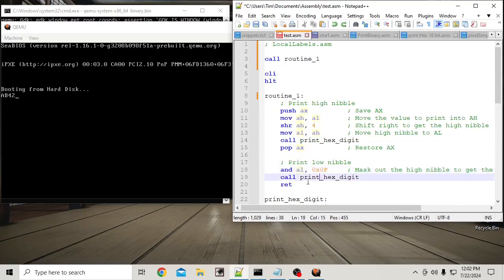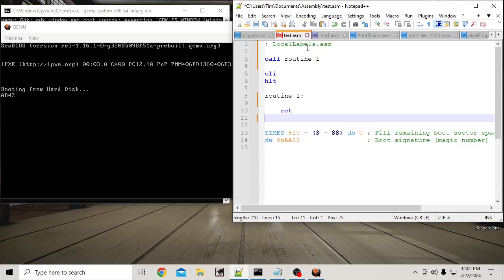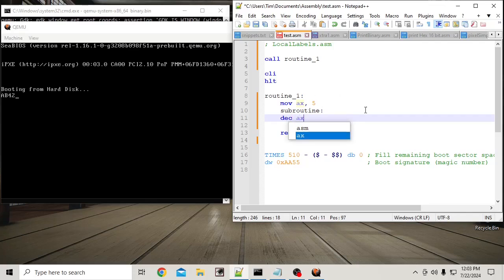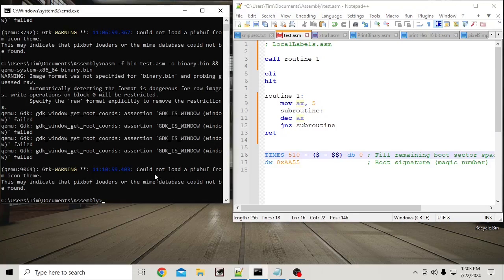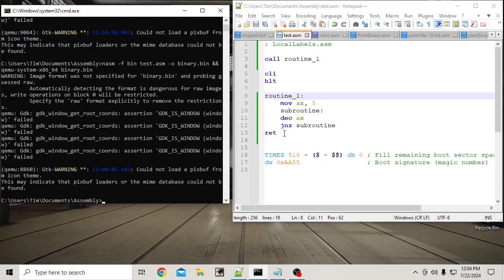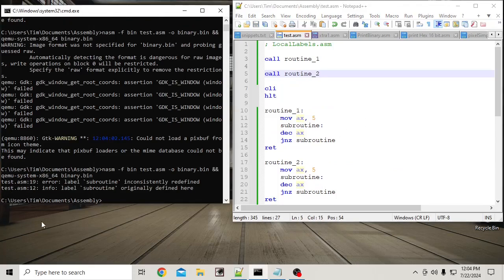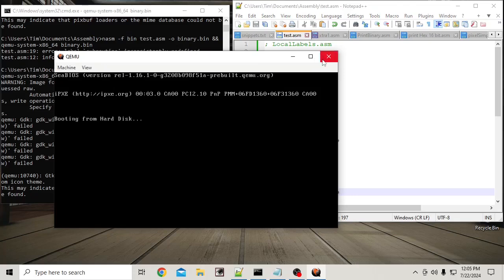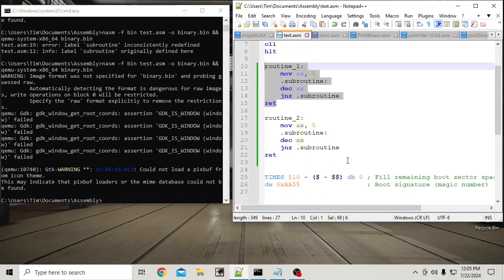Local Labels in Assembly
Using Local Labels to avoid conflicts with Subroutines of the same name